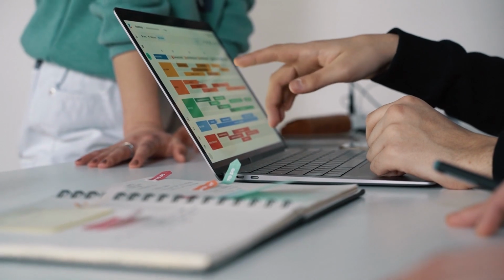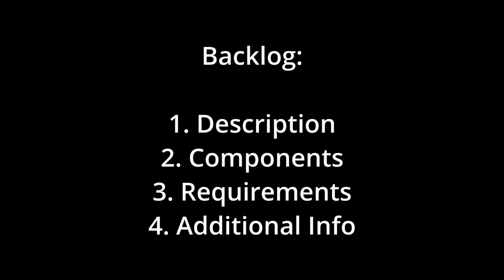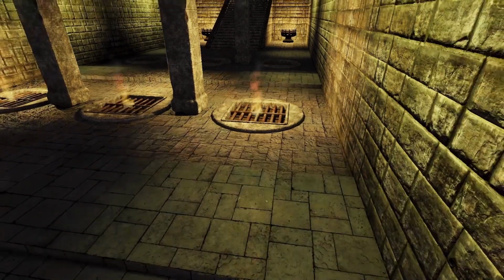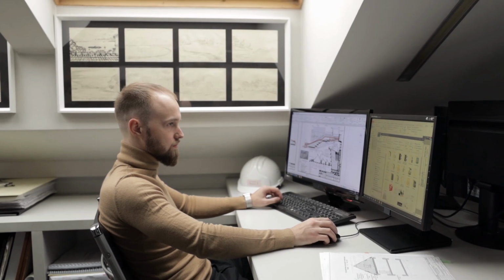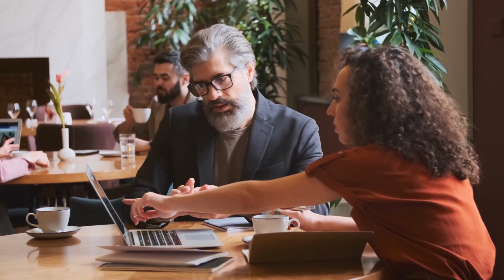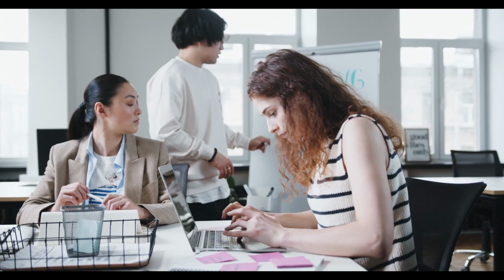How to CRUSH your game development backlog.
Are you ready to take your game development journey to the next level? Welcome to this in-depth guide on "How to Create, Organize, Manage, and Crush Your Project Backlog" in game development.

In this video, we'll dive deep into the critical component of any successful project - the project backlog. Whether you're an aspiring indie game developer or a seasoned pro, understanding how to handle your backlog can make or break your project's success.

We'll start by explaining what a project backlog is and why it's vital for game development. Next, we'll discuss the importance of having a clear vision for your game and the role of a Game Design Document. Even if it's not 100% complete, a rough outline is crucial to kickstart your backlog creation.

The video walks you through creating your backlog step by step, starting with major features, the core elements of your game, then adding minor features to add polish and excitement. You'll learn how to detail each feature, including what it consists of and any related information.

Prioritization is key! Discover how to prioritize your backlog items based on dependencies, ensuring your development process flows smoothly. I'll introduce the concept of user stories to help clarify your goals.

To manage and ultimately crush your backlog, you'll need a project plan with sprints. I'll explain what sprints are and guide you in breaking down your prioritized backlog into manageable segments of time. You'll learn to set realistic timelines and stay on track.

So, if you're ready to take control of your game development journey, organize your ideas, and bring your game to life, this video is your roadmap to success. Stay organized, stay on task, and turn your gaming dreams into reality.